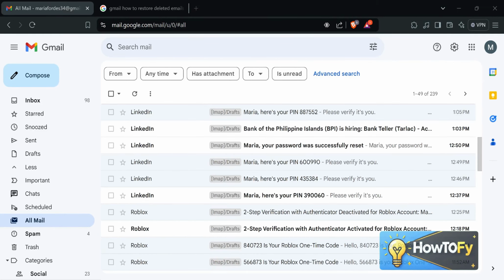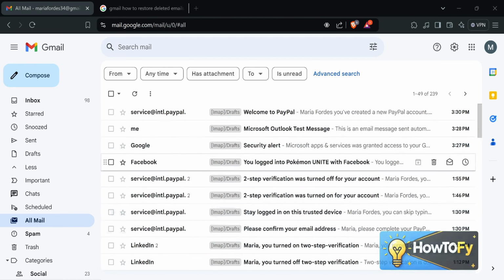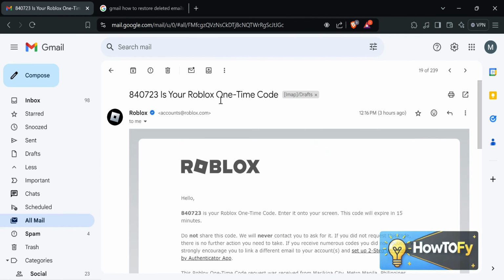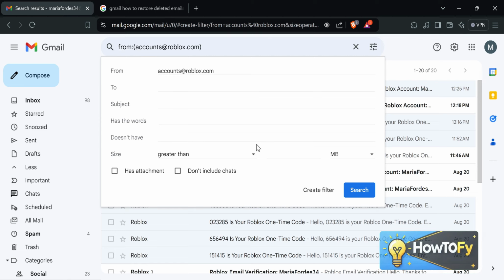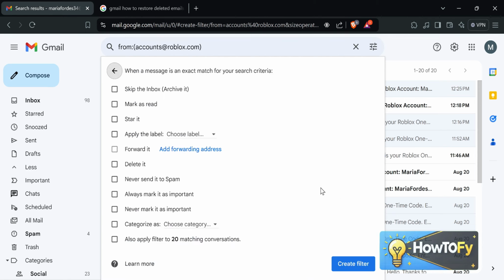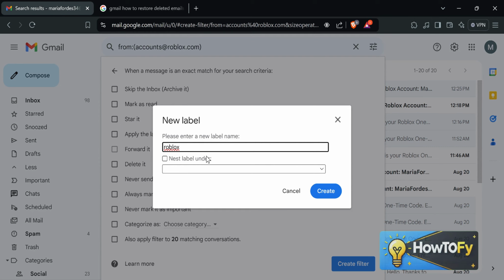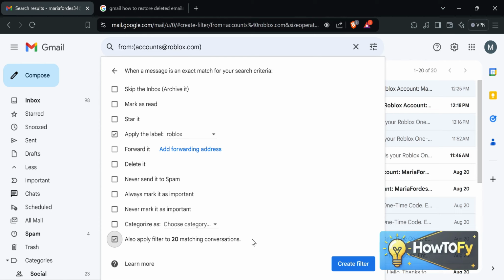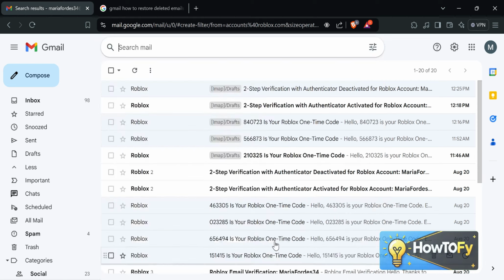How to Automatically Move Emails to Specific Folder in Gmail | Organize Emails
In this comprehensive, step-by-step guide, I've provided the guidance you need so you know how you can better organize your Gmail inbox